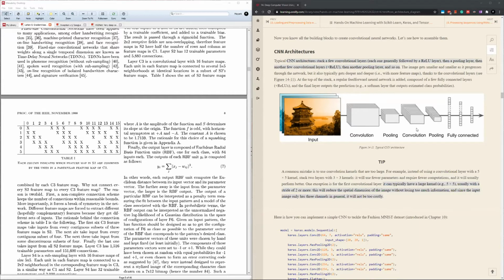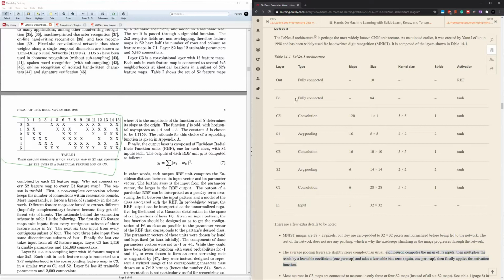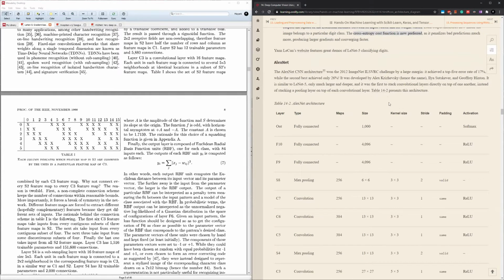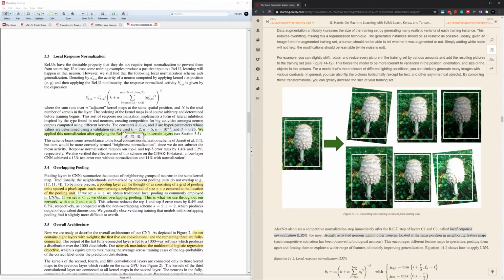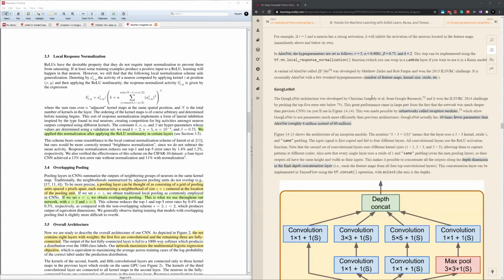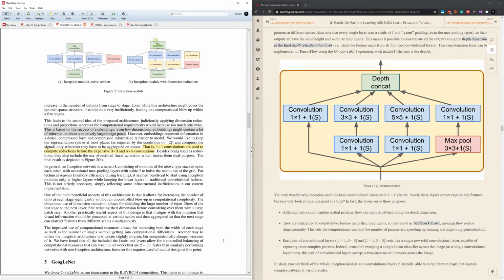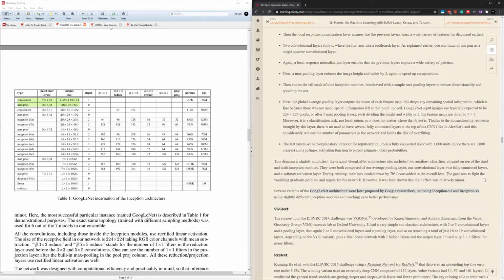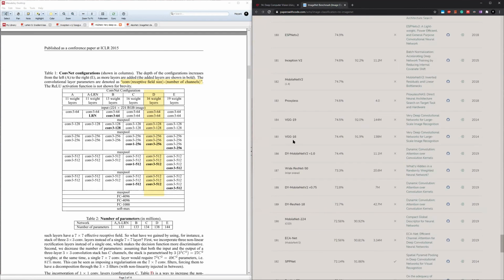TWIML Hands-on ML Meetup - 11/22/2020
Change me